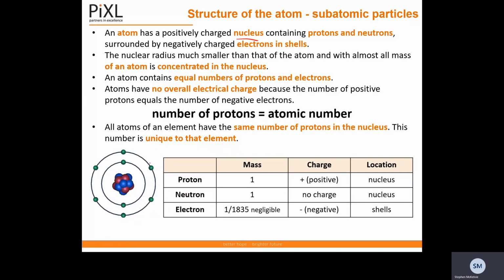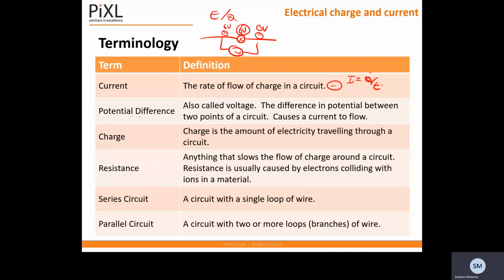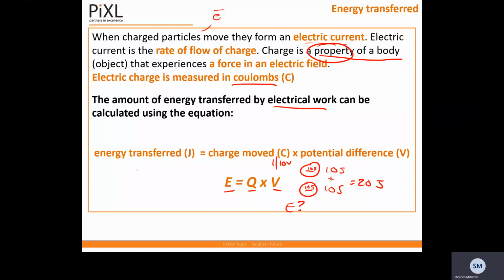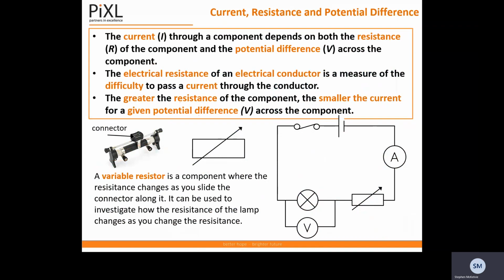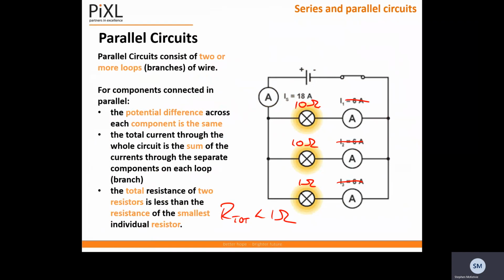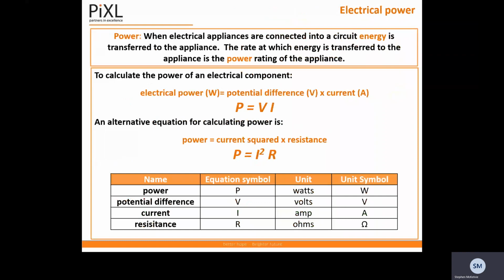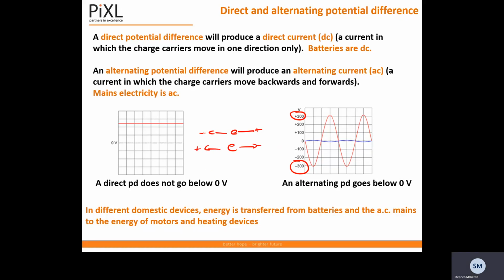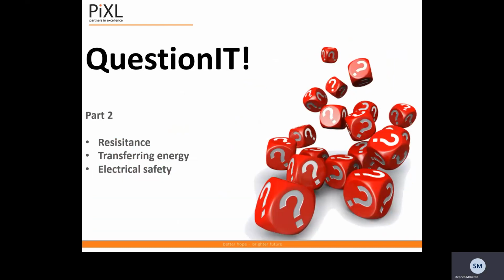Electricity Foundation ACDC and SAFETY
Please have a look at other videos in the "Electricity" playlist for more info.
00:00 Current Voltage Series and Parallel
11:55 Questions
12:20 Answers
13:06 Resistance
21:21 Energy Transfers and Electrical Work
26:32 AC and DC
30:04 Mains Electricity and Safety
33:58 Questions
25:23 Answers